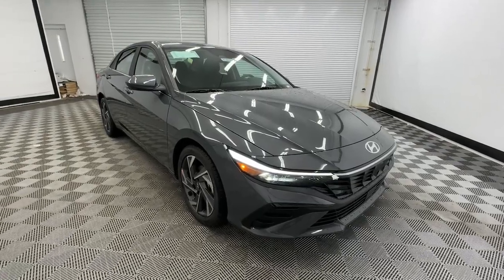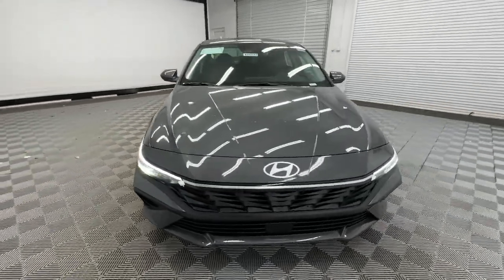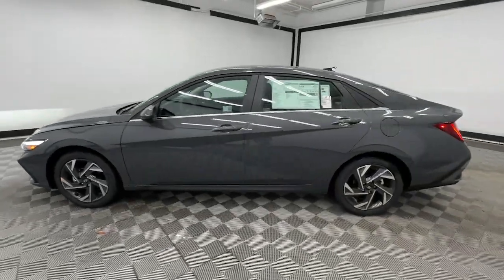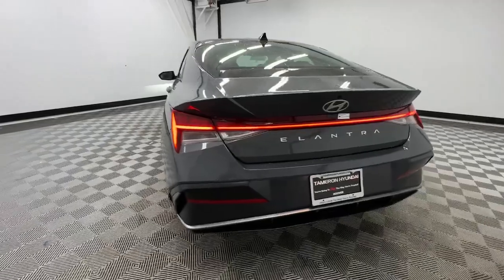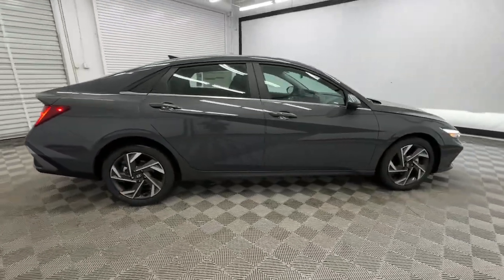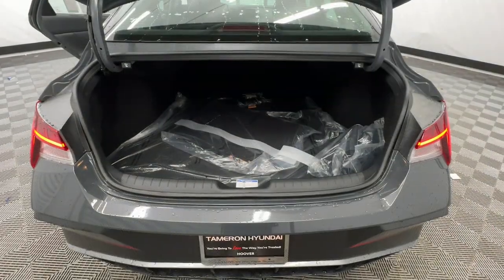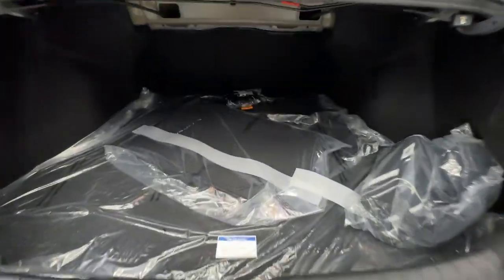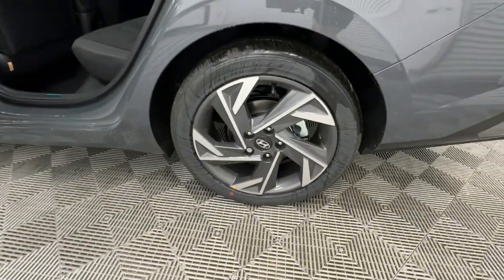2024 Hyundai Elantra SEL Birmingham, Hoover, Alabaster, Vestavia Hills, Helena AL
New 2024 Hyundai Elantra SEL available at Tameron Hyundai located in 1595 Montgomery Hwy, Birmingham, AL, 35216. Servicing the Birmingham, Hoover, Alabaster, Vestavia Hills, Helena area.

Hop into the  2024  Hyundai Elantra. Here's a Hyundai Elantra, the tech-savvy compact that infuses every drive with a fresh feeling of innovation and modern style. From its suite of confidence-inspiring safety features to its svelte and sculpted looks, this driver-focused sedan is an exceptional value. The following are some of this vehicles highlighted options: Apple Carplay®/Android Auto®, Navigation System, Keyless Entry, Back-Up Camera, Satellite Radio, Bluetooth® Connection, Alarm, Dual Zone A/C, Aluminum Wheels, Electronic Stability Control. Be inspired to drive your best life in this smart and stylish Elantra. Come in for a fun and easy road test. Our team will make it the best part of your day.